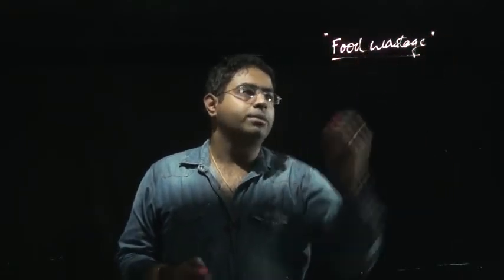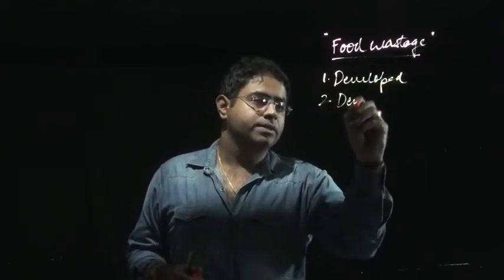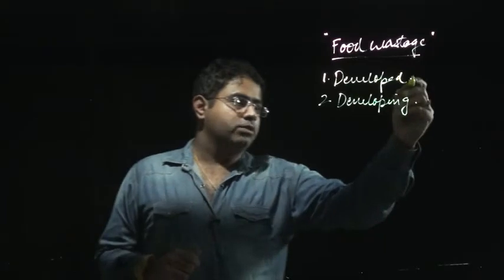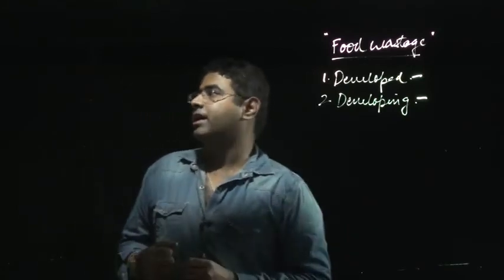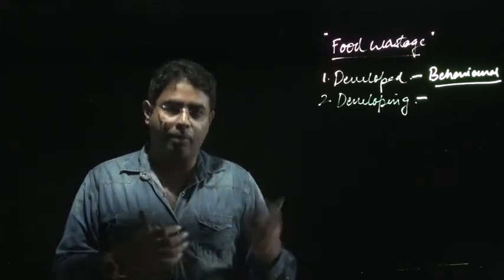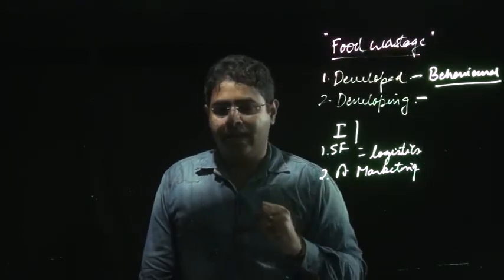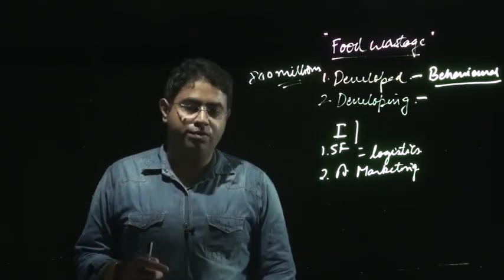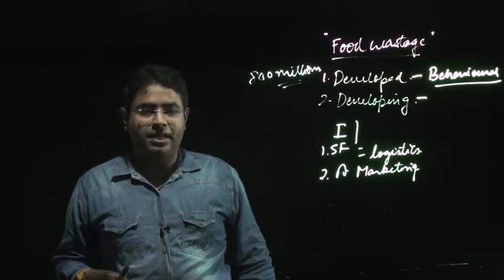Food wastage editorial decode 31st May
Video by BrainyIAS for IAS Preparation.